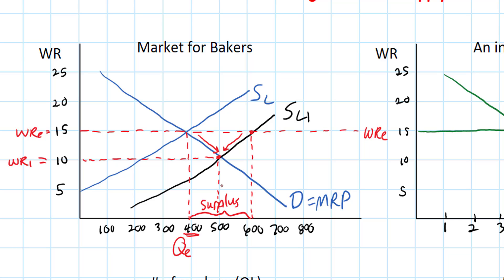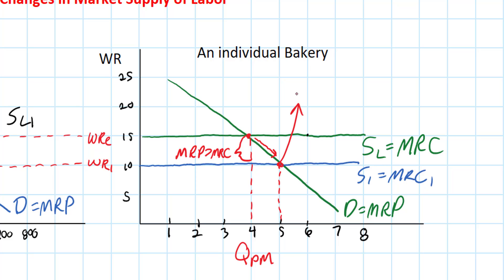Labor Markets - Changes in the Profit Maximizing Level of Employment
This lesson explains how changes in firms' demand for labor affects the profit maximizing level of employment for individual firms and the equilibrium wage rate in the labor market. We'll also walk through how a change in the supply of labor affects individual firm's profit-maximizing level of employment.